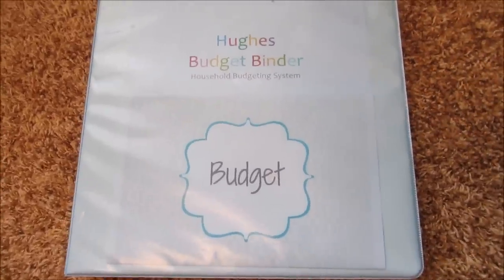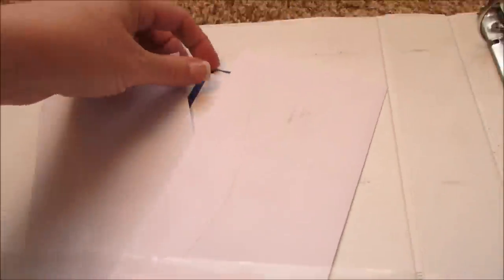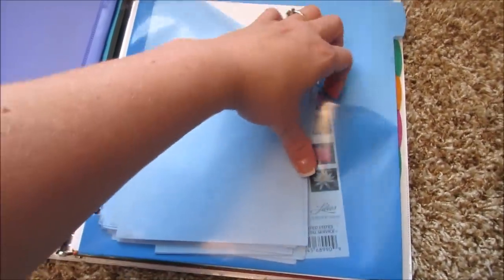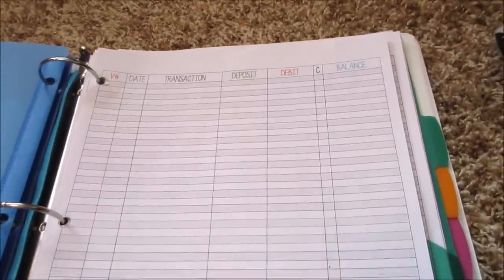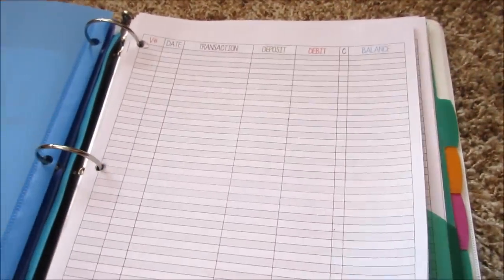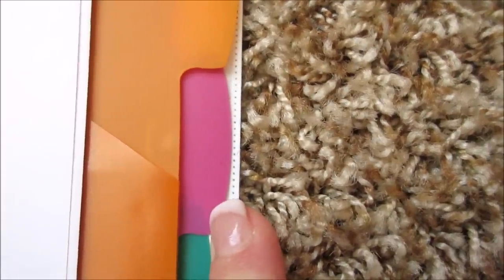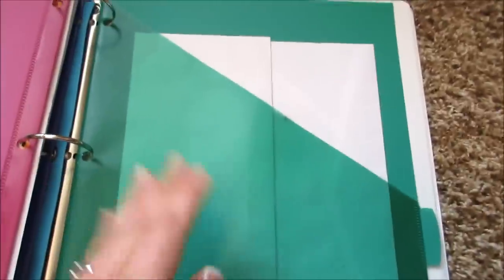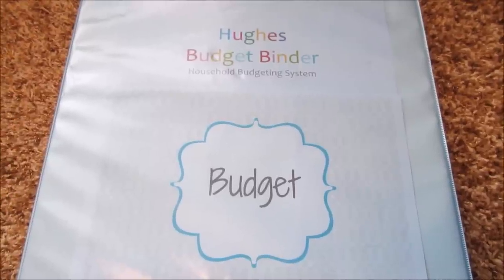Our Budget Binder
Here is a look of how we organize our finances
↓↓↓↓ CLICK SHOW MORE ↓↓↓↓

 Come see us at Vlogger Fair!!
Want to go to VLOGGER FAIR? We want to see you! WOOT!!!